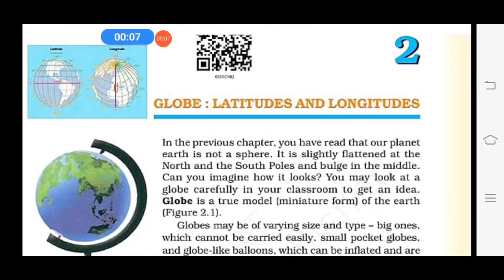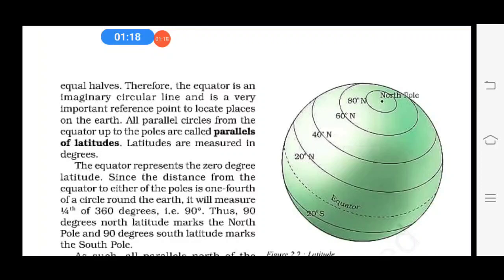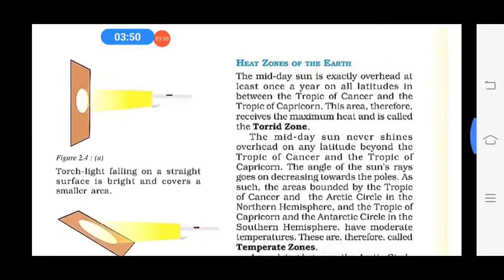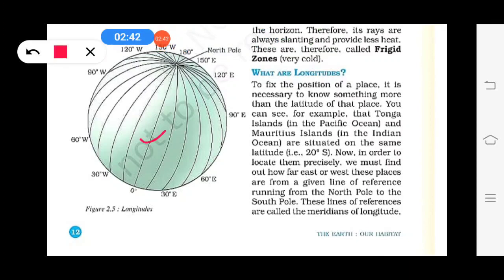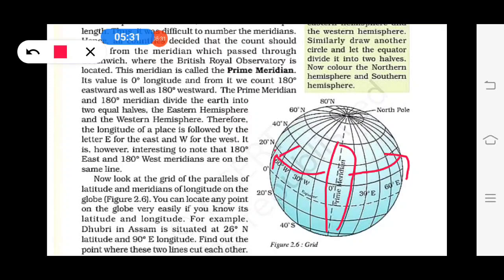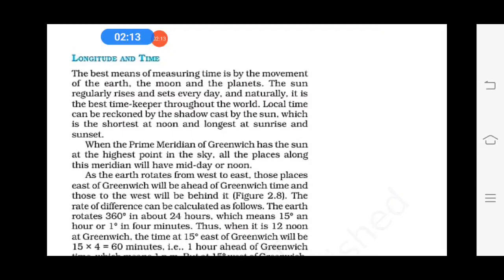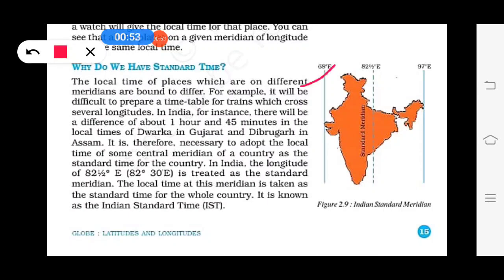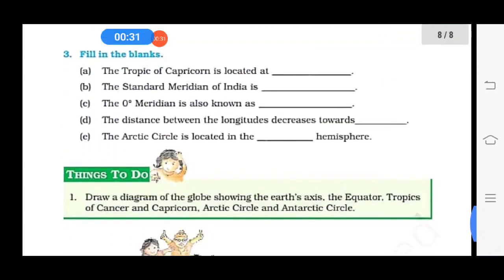Class VI Geography Ch 2 ( Revision)